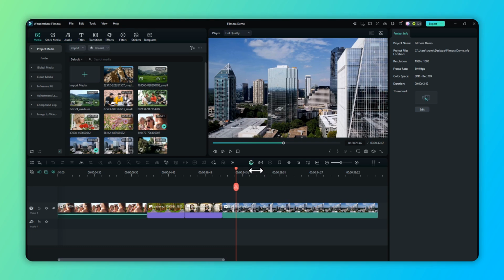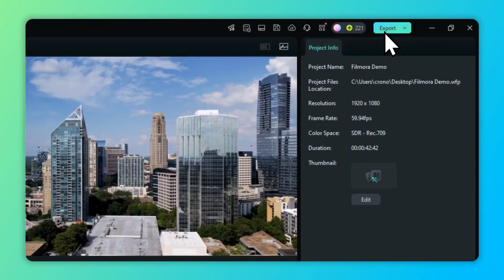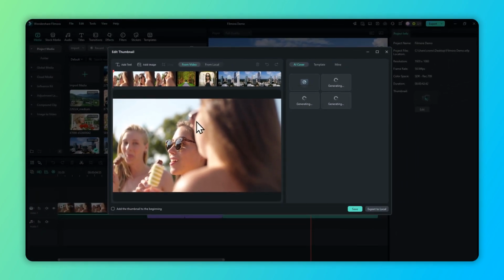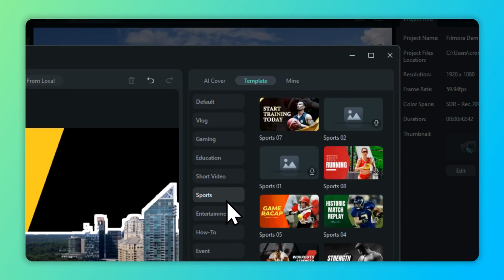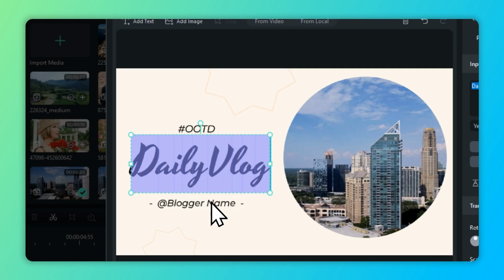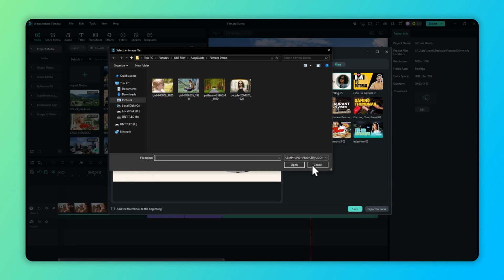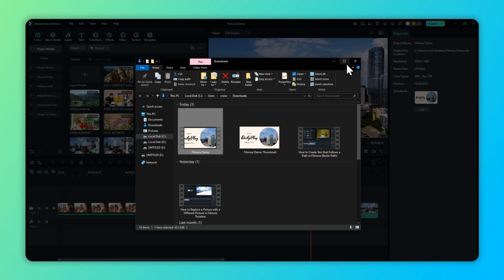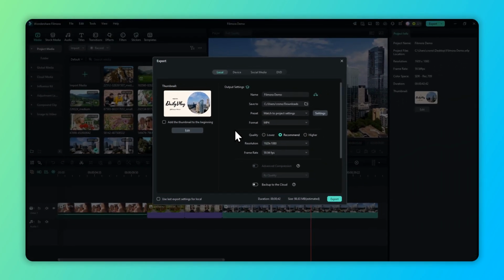How To Use AI Video Thumbnail In Filmora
👉 For the video title "How To Use AI Video Thumbnail In Filmora," here is a friendly and SEO-focused description:

"Learn how to create captivating video thumbnails using Filmora's AI Thumbnail Creator. This tutorial guides you through selecting the best frames, using pre-designed templates, and customizing your thumbnails to attract more viewers. Perfect for beginners and pros, this video will help you enhance your video's appeal and boost engagement."